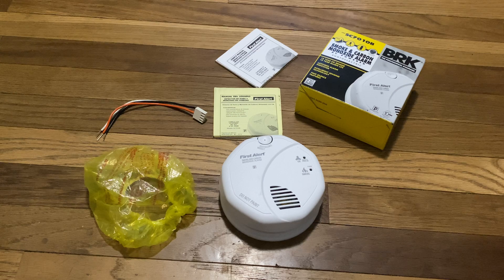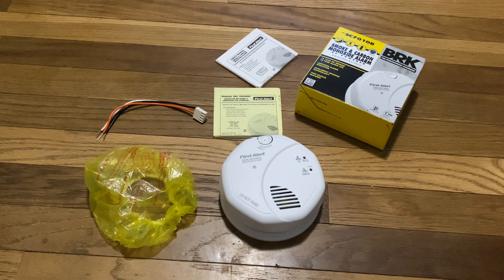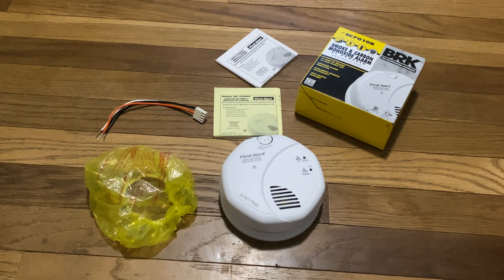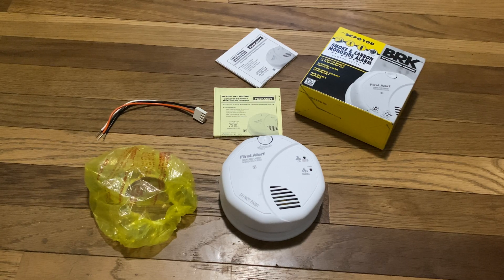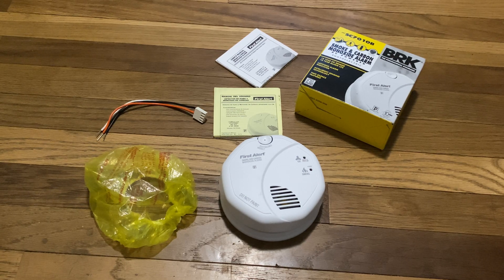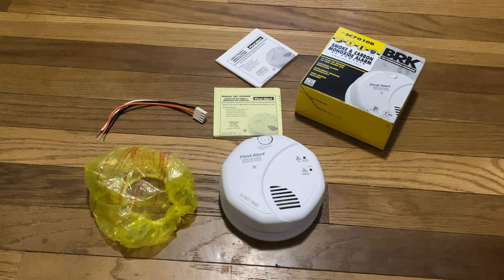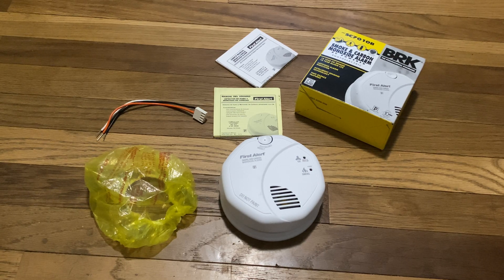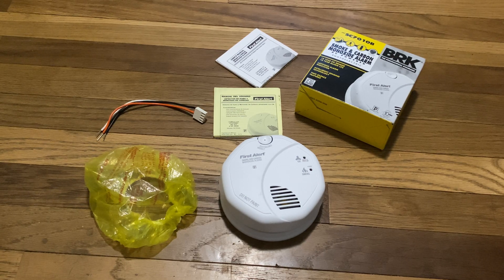First Alert SC7010B Hardwired Smoke and Carbon Monoxide Alarm Review